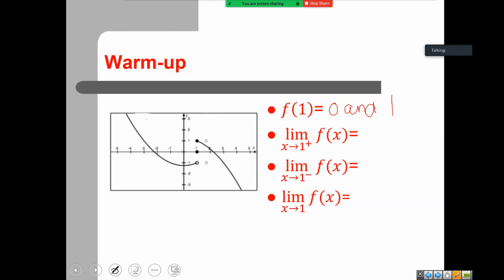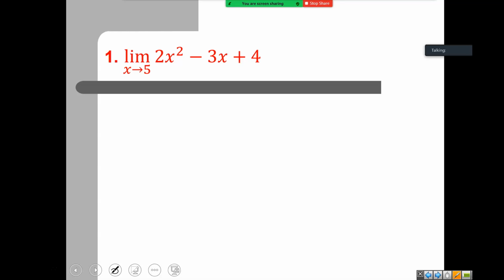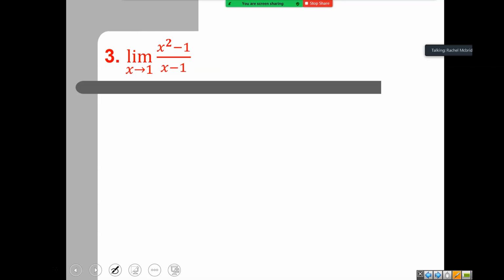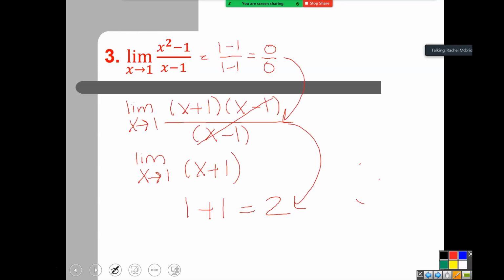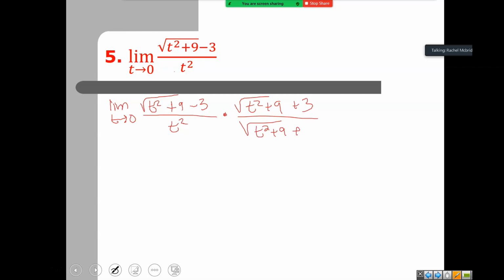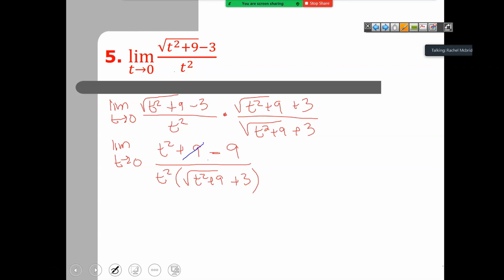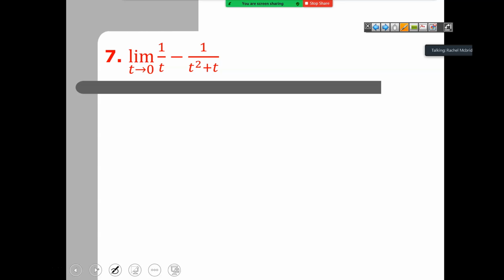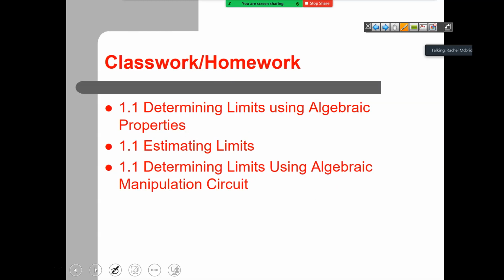1.1 Rates of Change and Limits Review